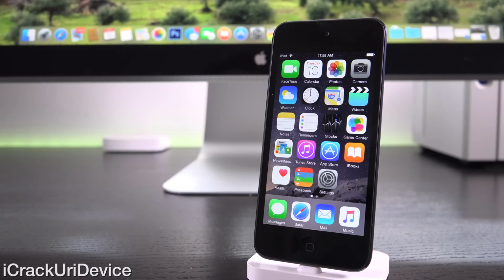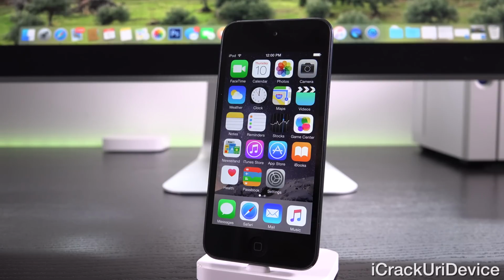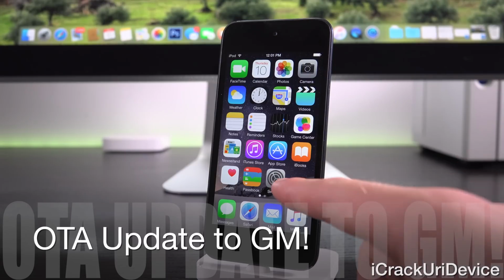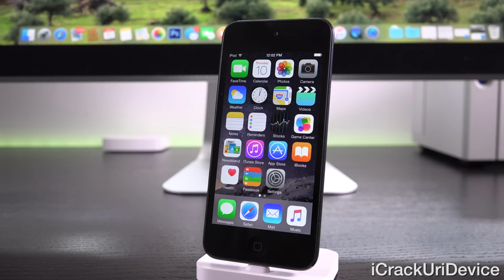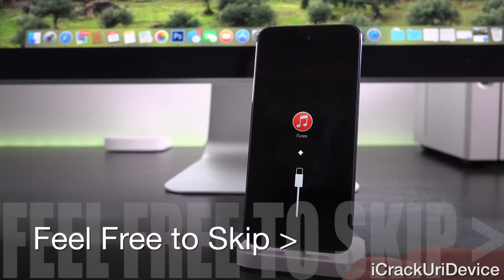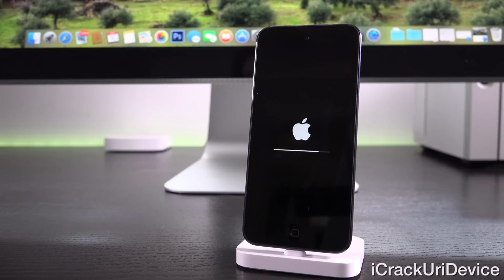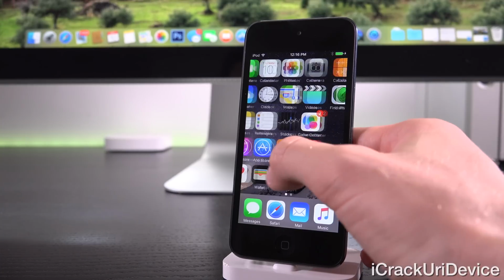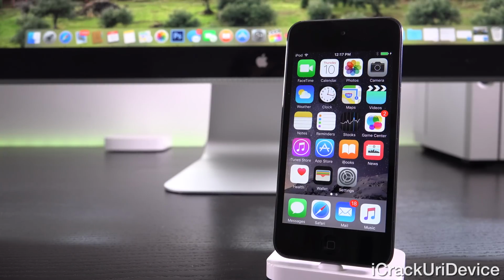NEW Install iOS 9 GM & iOS 9.1 Early FREE How To Gold Master Without UDID - ANY iPhone, iPod & iPad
How to Install iOS 9 GM or iOS 9.1 beta 1 Free, Gold Master security flaw demo without registered UDID on a Developer account to get iOS 9.0 GM or 9.1:

Download either the iOS 9 GM IPSW gold master or iOS 9.1 beta 1 on your own to get it on the iPhone 6 Plus, 6, 5C, iPhone 5, 4S, iPad Air 2, Mini 3, 4 or iPod Touch 6, 5. Witten beta Update steps